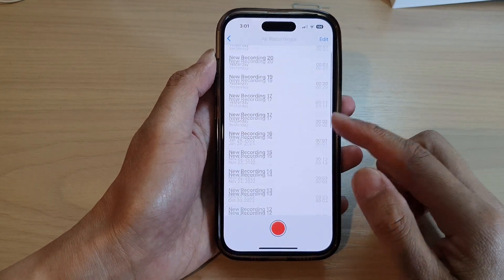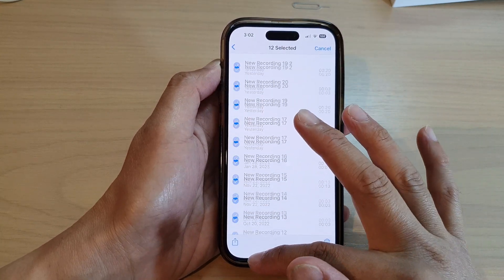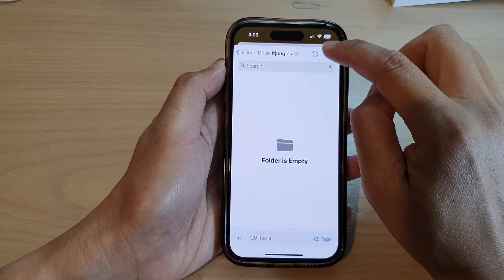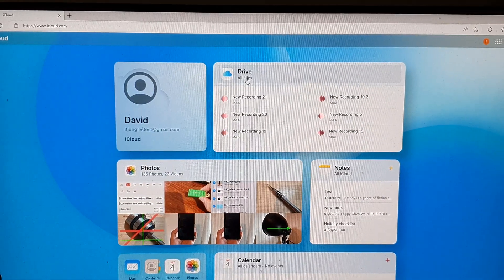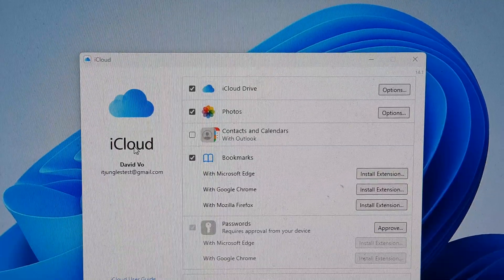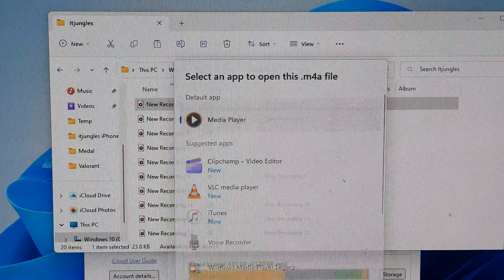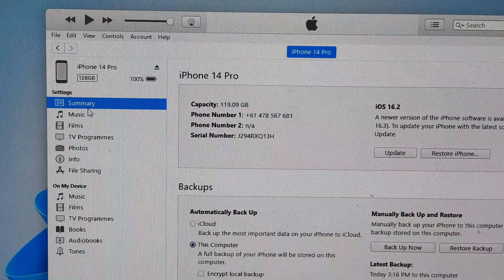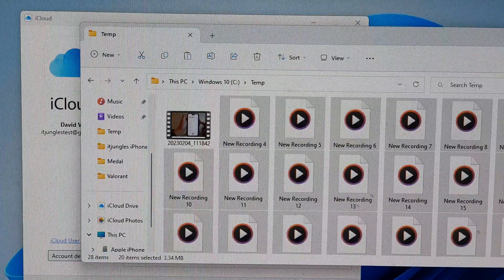The Easiest Way to Transfer Voice Memos Recordings To Windows Computer on iPhone 14/14 Pro Max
Learn how you can easily transfer Voice Memos Recordings to Windows computer on the iPhone 14/14 Pro/14 Pro Max/Plus.